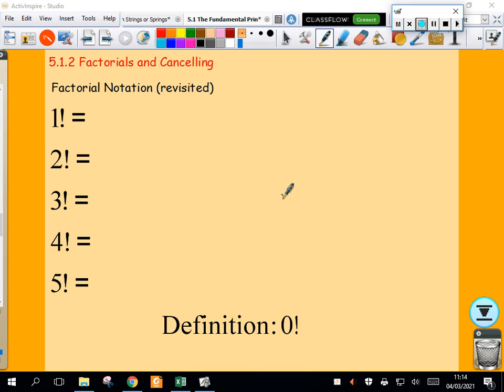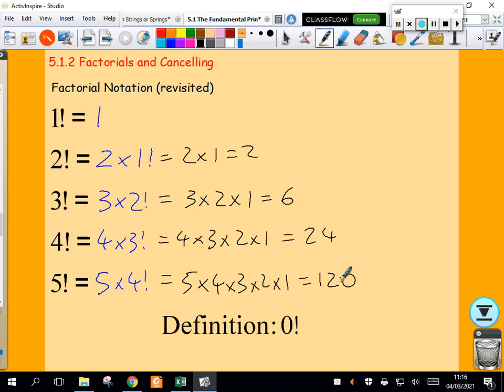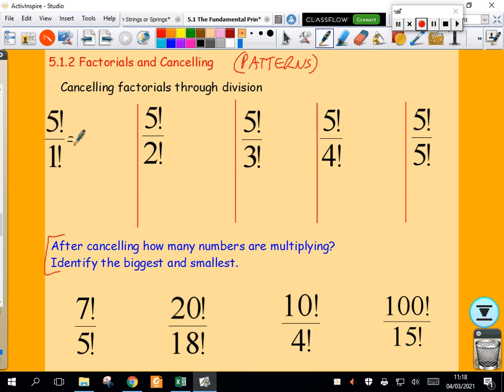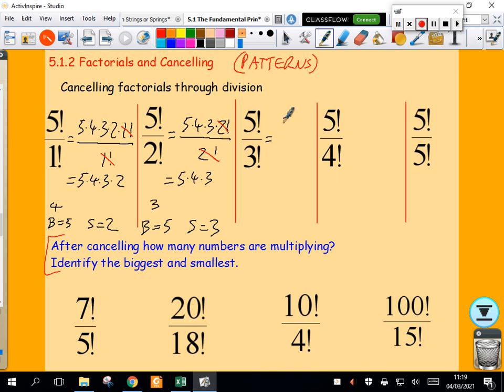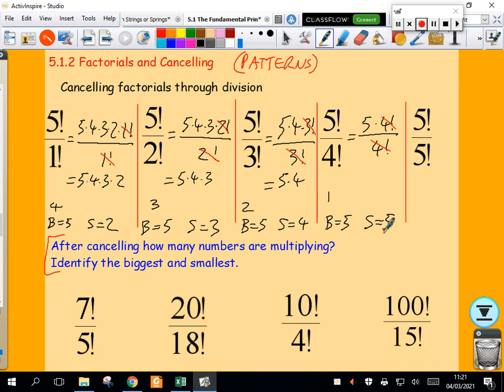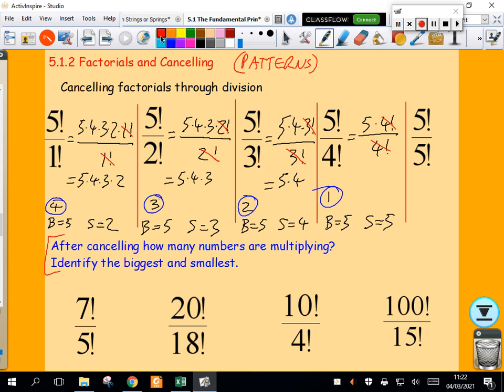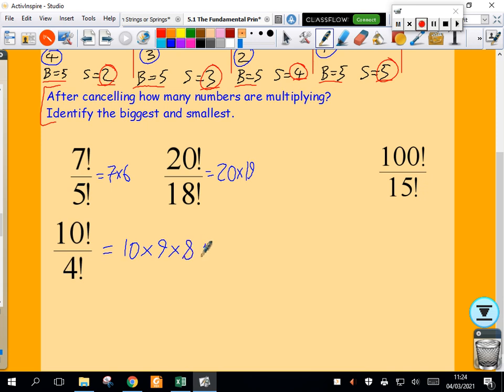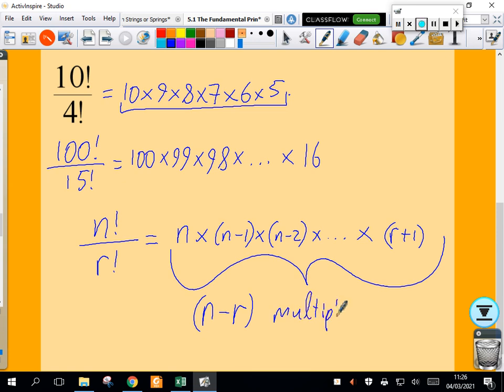5 1 2 Factorials and Cancelling